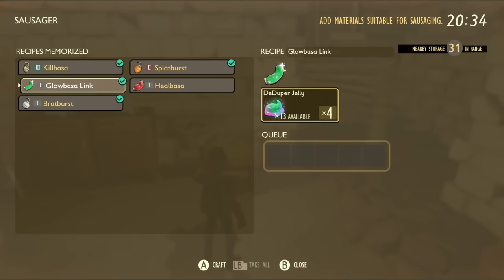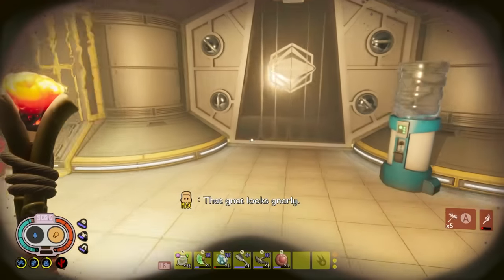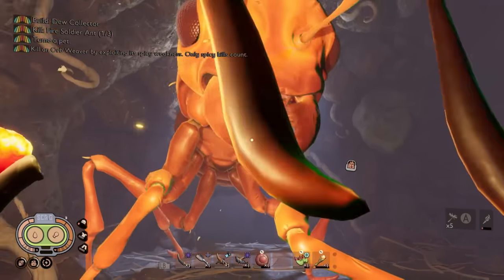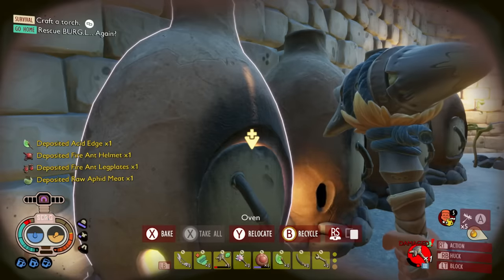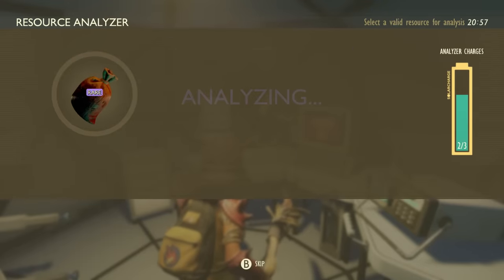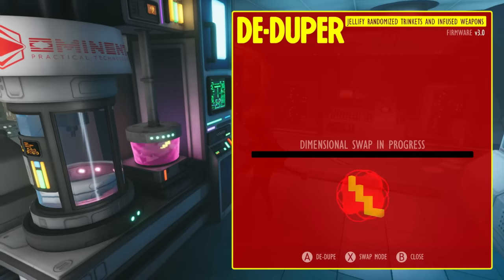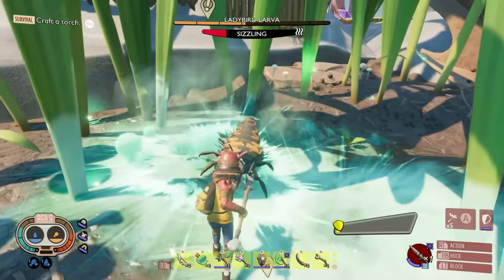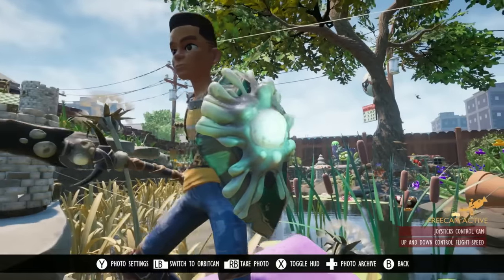GROUNDED Dont Make This Mistake! Get Infected Weapons & New Sausager Machine! Ant Queen Tips!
GROUNDED Dont Make This Mistake! Infected Weapons & New Sausager Machine! Ant Queen Tips!